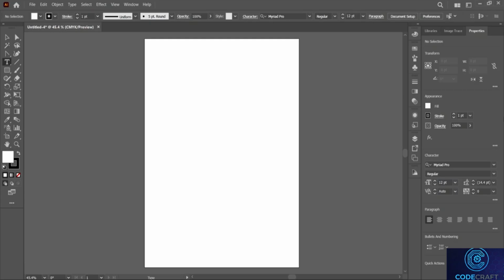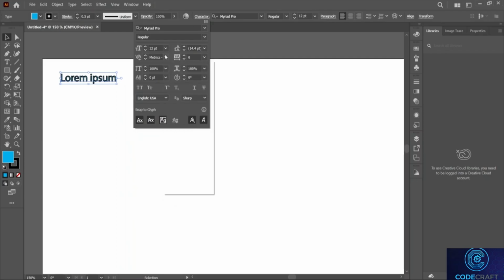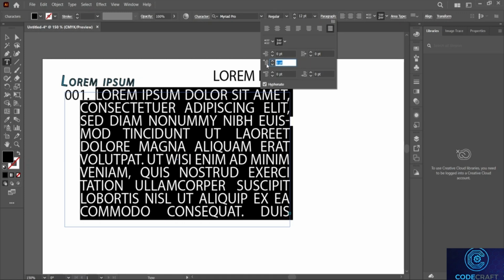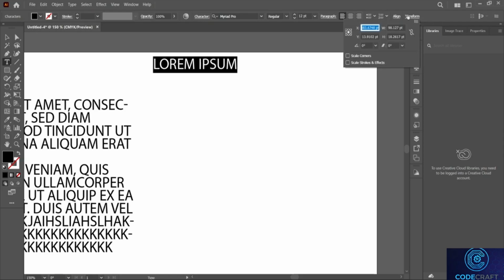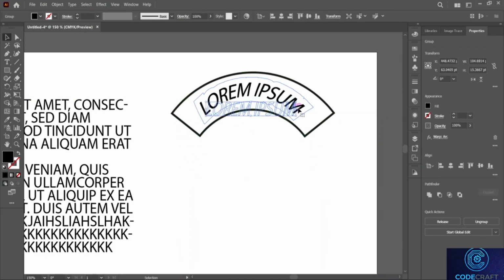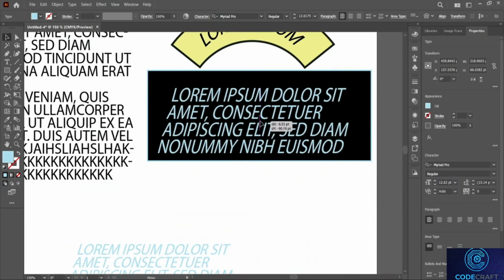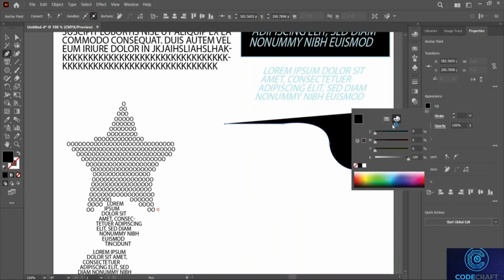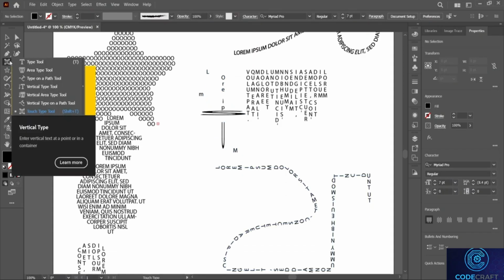Type Tool in Adobe Illustrator Explained | Beginner Tutorial Masterclass (41)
In this video from the Complete Graphic Design and Video Editing Masterclass, you will learn how to use the Type Tool in Adobe Illustrator. The Type Tool is essential for creating professional typography, logos, posters, branding designs, and digital artwork.

Adobe Illustrator is one of the most powerful tools used in graphic design and vector illustration. Mastering the Type Tool helps you create clean, readable, and visually attractive text layouts in your designs.

🚀 In this tutorial you will learn:

• What is Type Tool in Illustrator
• How to add and edit text
• Formatting and typography basics
• Creating professional text designs
• Tips for better design workflow

💬 Comment if you want more Illustrator tutorials